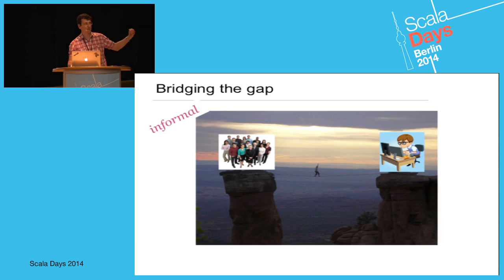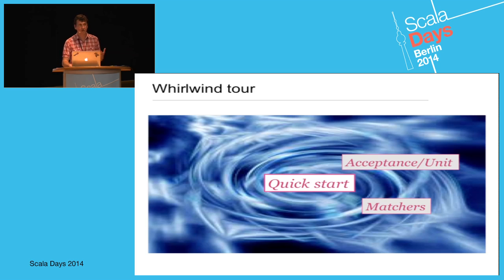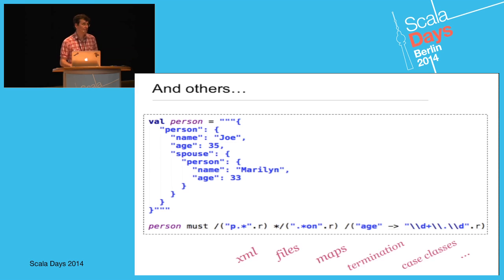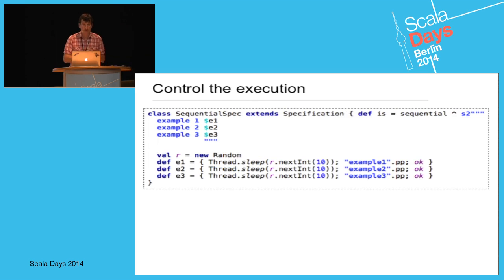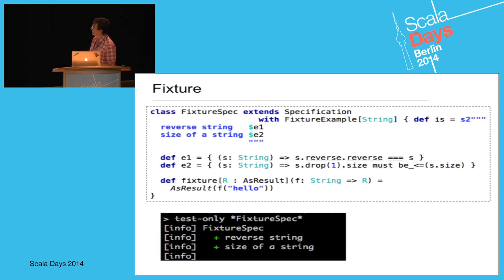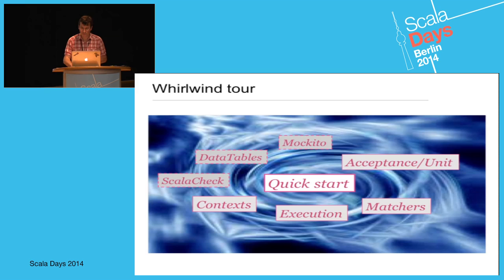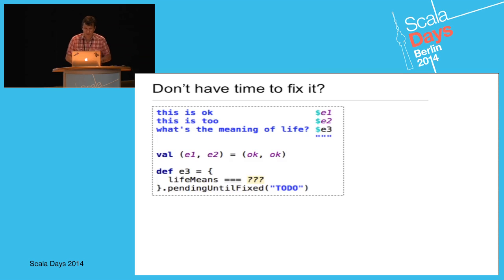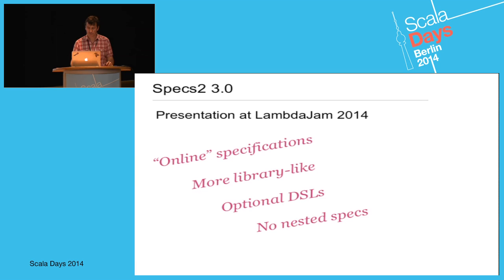A whirlwind tour of specs2 2.x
So you want to specify your Scala application but you don't know where to start?
Enter specs2 and follow the guide to discover how to write both unit tests and acceptance scenarios, from simple (specifying functions) to complex (managing contexts). Then learn how to enhance them with DSL matchers, mocks, ScalaCheck properties, data tables, tags, precise failure messages, snippets and much more!
This talk will help beginners to get started writing specs and will also show useful tips and tricks to seasoned users. But most importantly it will remind us that writing specifications is *fun*!

Author:
Eric Torreborre
undefined